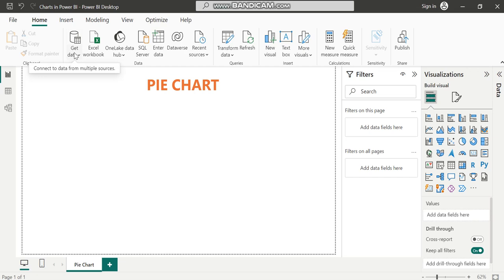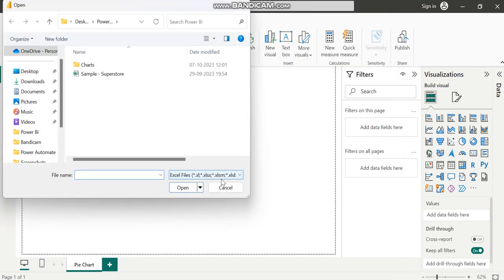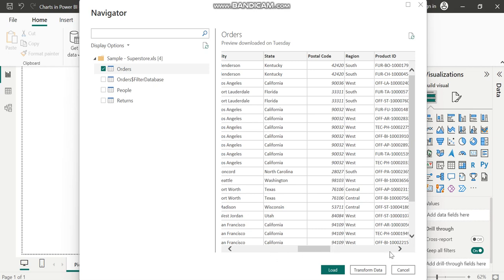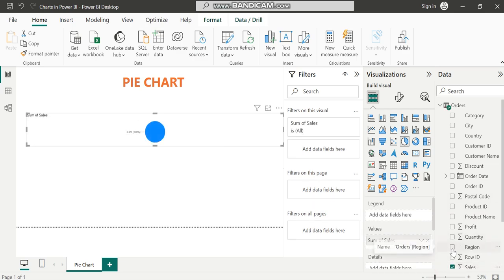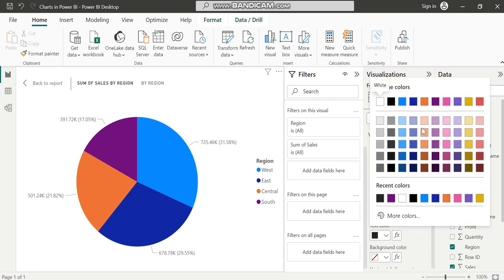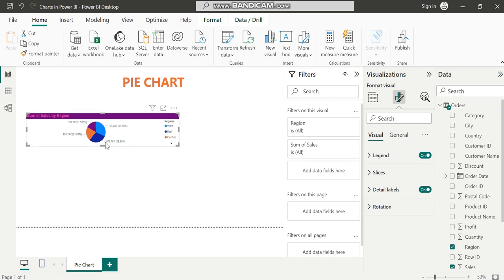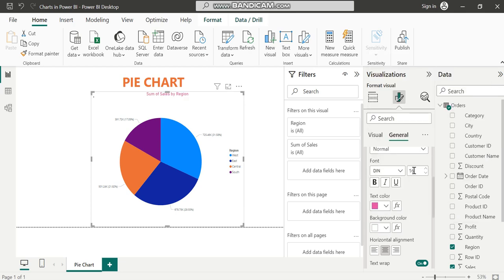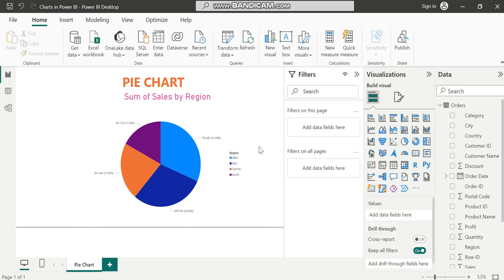PIE Chart in Power BI Tutorials for Beginners Power Bi Tutorials | Charts in Power BI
Power BI offers a wide variety of charts and visualizations that you can use to represent your data effectively. Here are some of the most common types of Power BI charts:

Column Chart: Displays data in vertical columns, making it easy to compare values across categories or time periods.

Bar Chart: Similar to the column chart but with horizontal bars. It's useful for comparing data categories that have long names or labels.

Line Chart: Shows data points connected by lines, often used to visualize trends over time.

Area Chart: Similar to a line chart but with the area below the line filled with color. Useful for displaying cumulative data or emphasizing the magnitude of change over time.

Pie Chart: Represents data as slices of a pie, with each slice showing the proportion of a whole. Useful for displaying the distribution of categories.

Donut Chart: Similar to a pie chart but with a hole in the center. It can be used to show the relationship between categories in a more compact way.

Scatter Chart: Displays data as individual points on a two-dimensional plane. It's useful for visualizing relationships between two numerical variables.

Bubble Chart: An extension of the scatter chart where data points are represented as bubbles. It can show three numerical variables: x-axis, y-axis, and bubble size.

Map Visualizations: Power BI offers various map visualizations like filled maps, shape maps, and custom map visualizations for geospatial data representation.

Table: A simple tabular representation of data. You can customize the table's appearance and add conditional formatting to highlight specific values.

Matrix: Similar to a table but with rows and columns, making it useful for displaying multidimensional data and hierarchies.

Card: A single value or KPI displayed as a card with a large font. It's useful for showcasing key metrics.

Gauge: Presents data as a dial or gauge, often used to show progress towards a goal or target.

KPI Indicator: Visualizes key performance indicators with icons and trend arrows to indicate performance.

Treemap: Represents hierarchical data as nested rectangles, with the size of each rectangle indicating a quantitative value.

Waterfall Chart: Shows how an initial value is affected by a series of positive and negative factors. It's useful for visualizing financial data and changes in values over time.

Funnel Chart: Used to visualize the stages in a process or sales funnel, showing the number of items or values at each stage.

Bullet Chart: Combines multiple data points to provide a concise view of performance against a target or benchmark.

Ribbon Chart: Displays data over a two-dimensional plane with connected ribbons. It's often used to show relationships between multiple data points.

Sunburst Chart: Represents hierarchical data as a series of rings, allowing you to drill down into the details.

These are some of the most commonly used chart types in Power BI, but the tool offers even more customization options and specialized visuals through custom visuals and third-party extensions. The choice of chart type depends on the nature of your data and the story you want to tell with your visualizations.